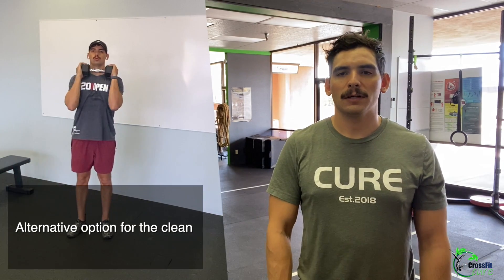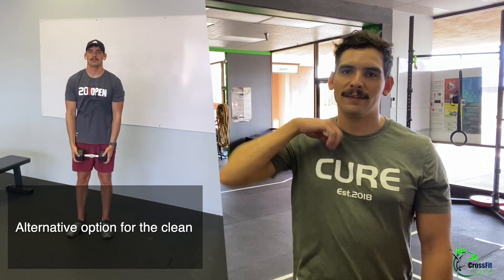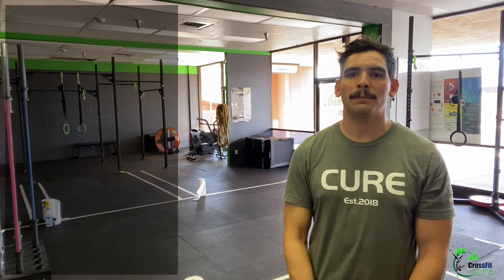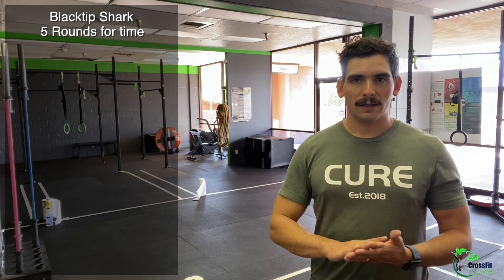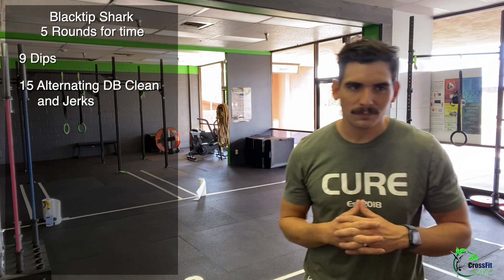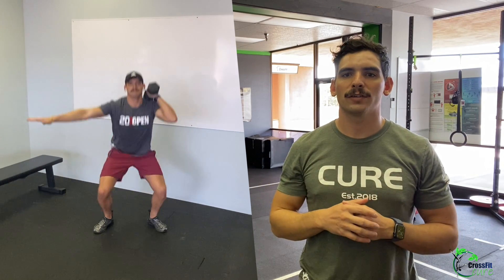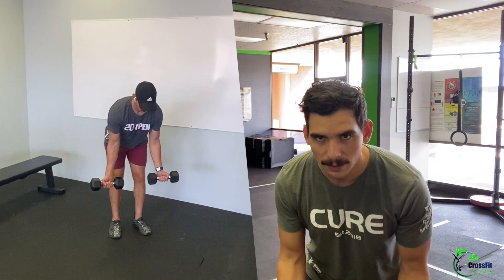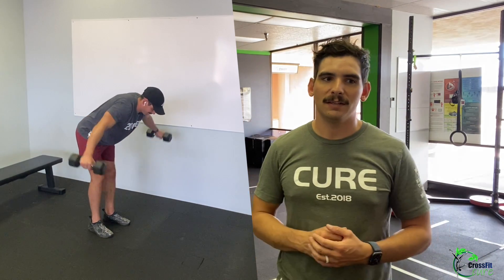SATURDAY AUGUST 22nd CrossFit Cure Home Workout "Blacktip Shark"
Warmup:
3 Rounds:
10 Slow Single DB Muscle Cleans
10 Lunge Elbow to the Floor (Total)
15 Plyo Pushups— off Knees
20 Flutter Kicks

“Blacktip Shark”
5 Rounds:
9 Box/Bench/chair Dips
15 Alt. Hang DB Clean & Jerks
21 Single DB Thrusters

Accessory:
3 Sets:
10 Slow Supinated DB Rows
30 Light DB Front Raises
30 Light Reverse DB Flys

Stretching:
2 Sets:
1:00 Couch Stretch / Side
1:00 Alternating Triangle Pose